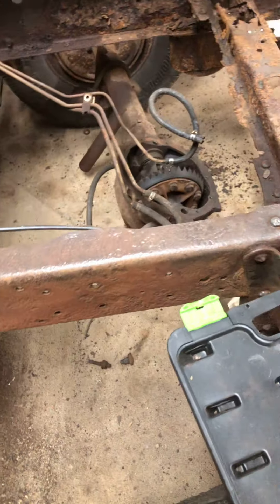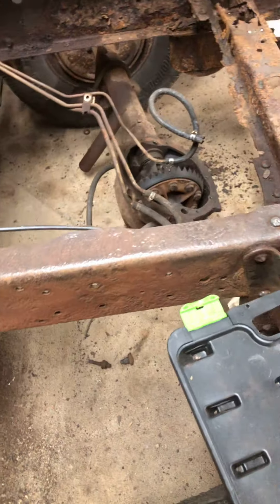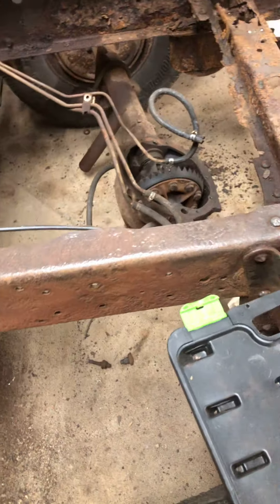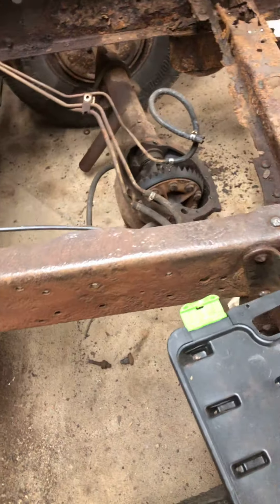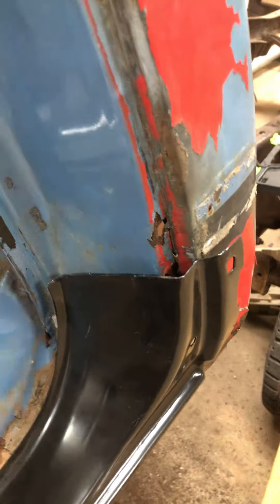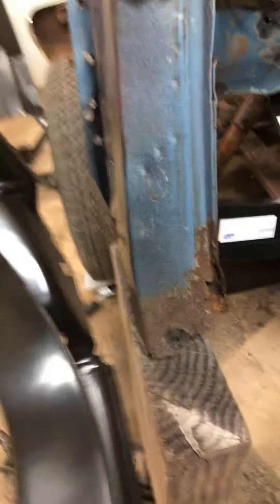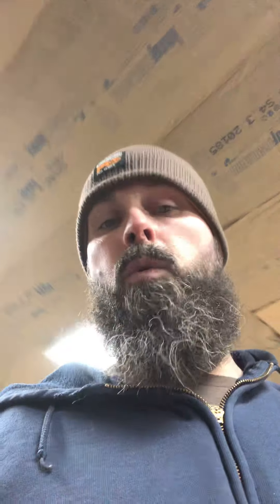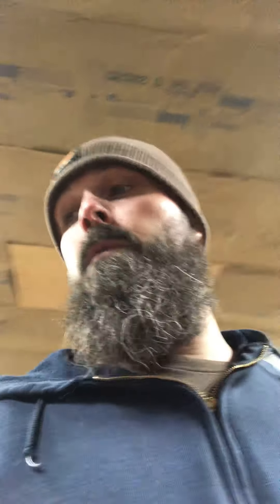1984 GMC Part ? Update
In this video, I was working on mu 1984 GMC Sierra High Country and tearing it down to the bare frame. Interesting to see how much rust was on this $150 Squarebody. Yes, these are the first days of relaunching my YouTube Channel and well, the editing is not that great!

Please consider learning from my mistakes!